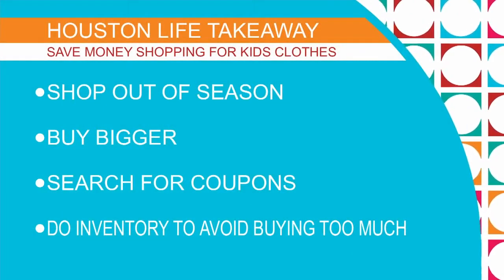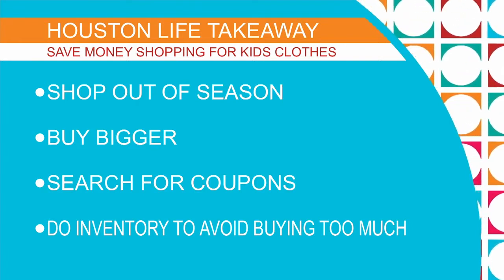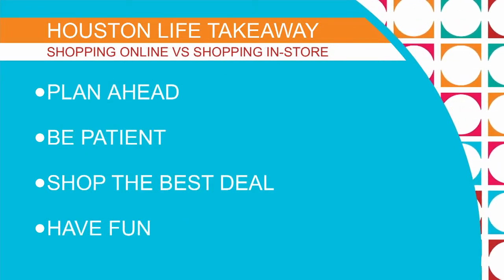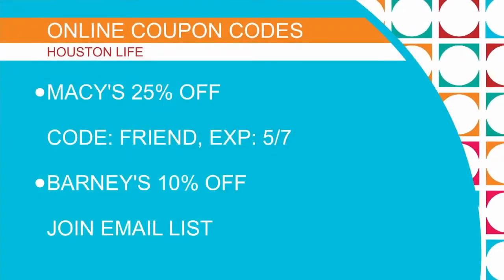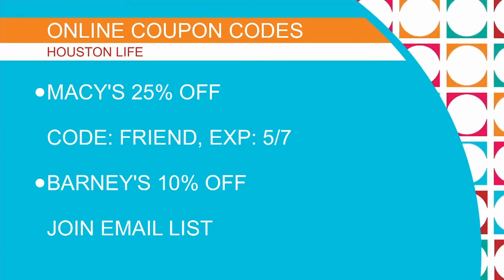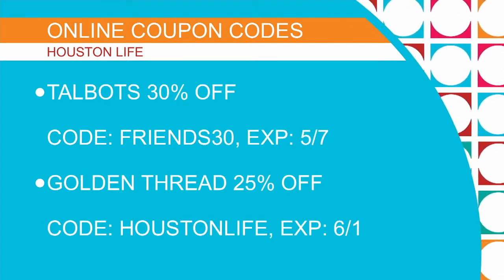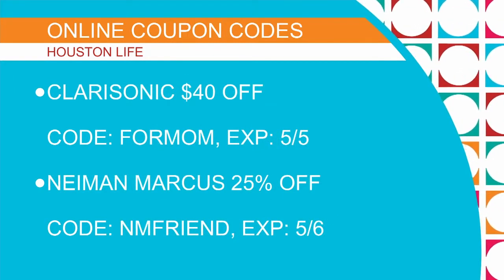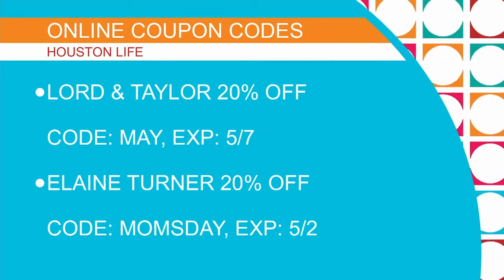online promo codes